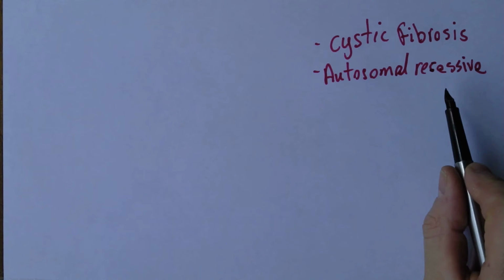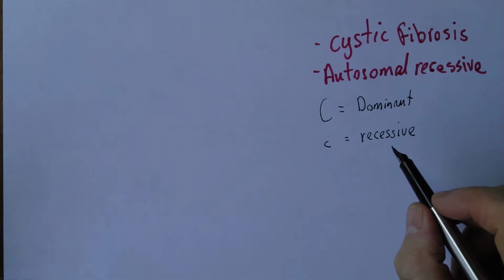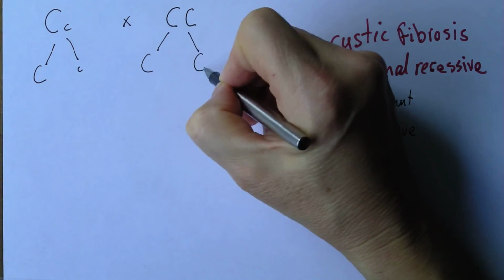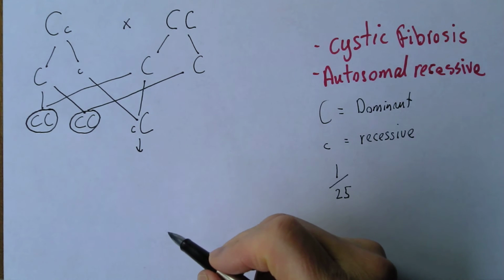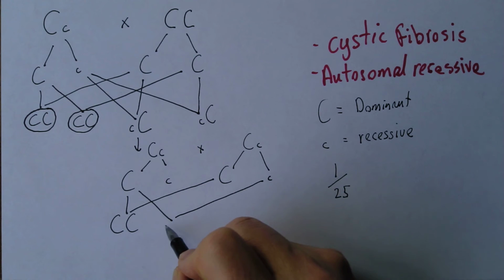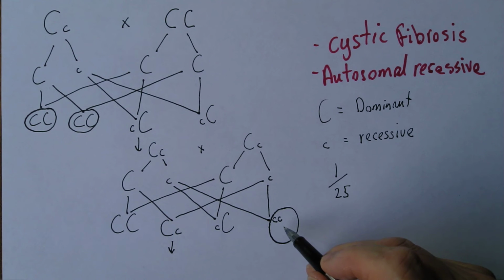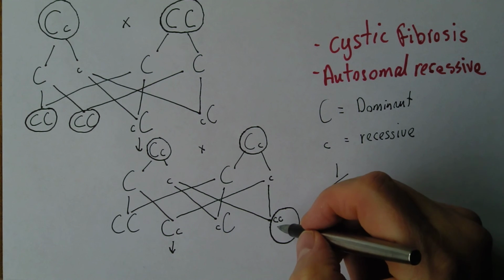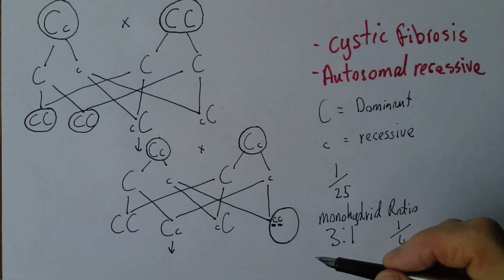Genetics 9, Cystic fibrosis